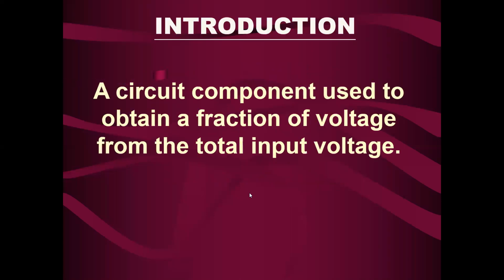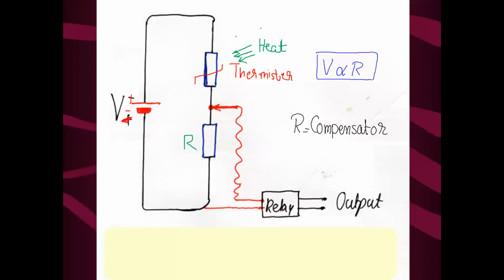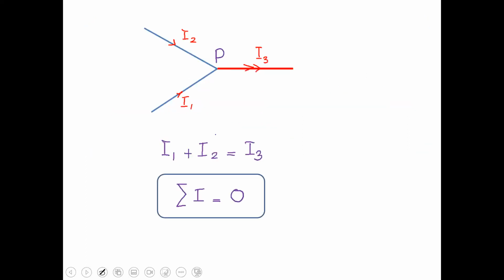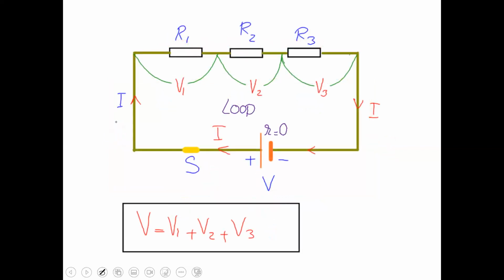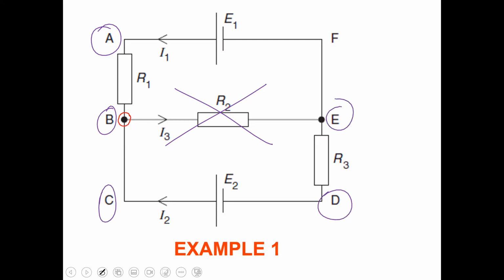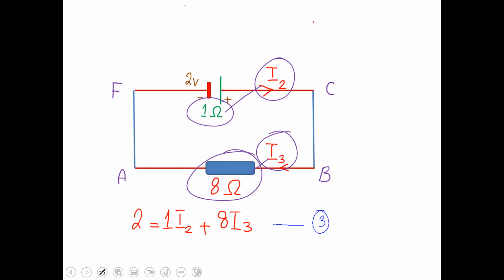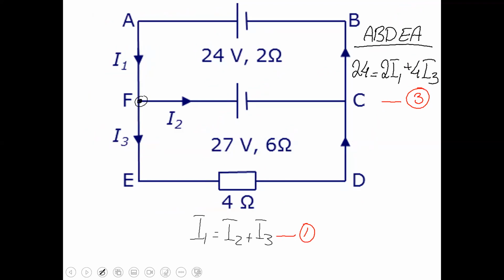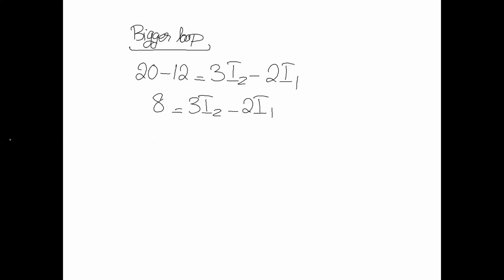DC CIRCUITS (Revision & Qs on Potential divider & Kirchoff Rules) - A LEVEL PHYSICS